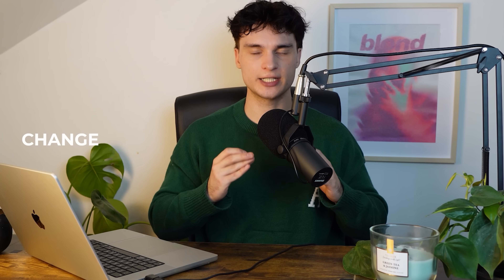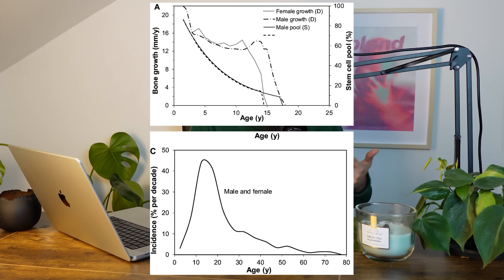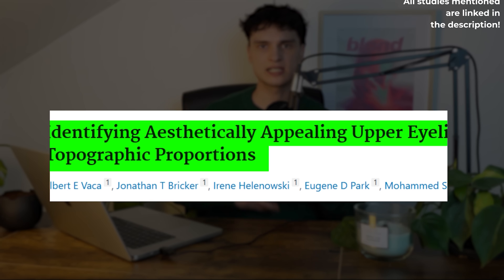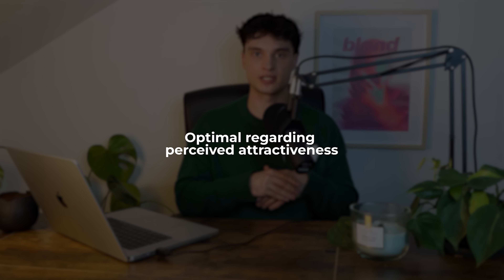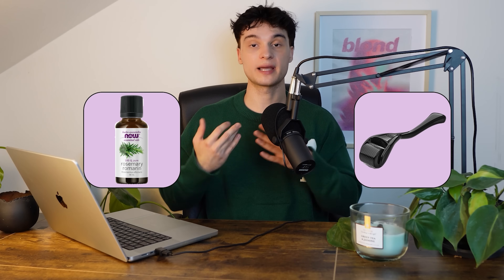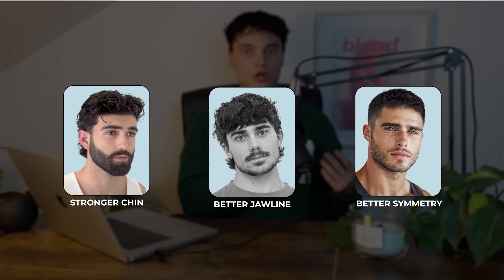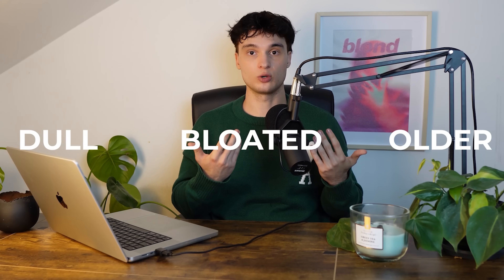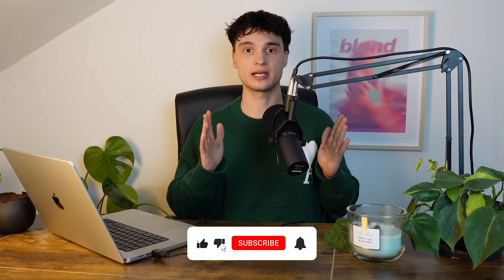Every Looksmaxxing Method Explained In 7 Minutes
In this Video we will explain every popular looksmaxxing method using science.

The research for this video took 100+ hours and this video is 100% sponsor free to guarantee scientific integrity.

00:00 Mewing
00:25 Carrot Maxxing: Golden Tan
00:42 Height Maxxing
01:22 Ice Maxxing: Debloat!
01:39 Towel Method
02:03 Hunter Maxxing
02:29 Potassium Maxxing
02:55 Lean Maxxing
03:16 Maasai Jumping
03:52 Thumb Pulling
04:14 Eyebrow Maxxing
04:54 Gy Maxxing
05:12 Beard Maxxing
05:44 Zygo Pushing
06:05 Sleep Maxxing
06:30 BoneS
06:58 Be Aware!